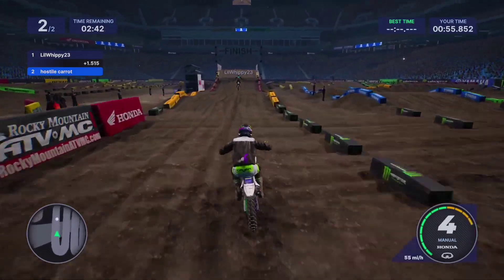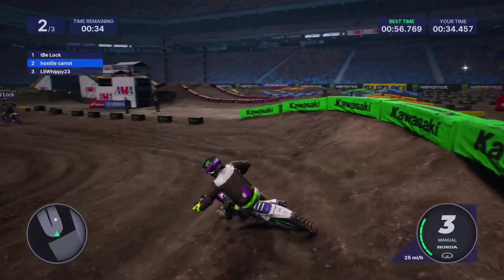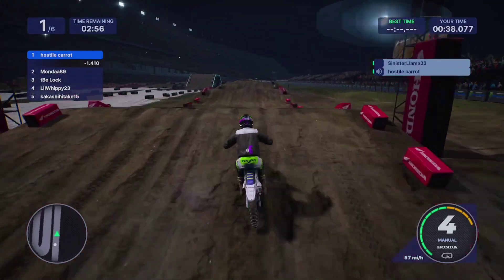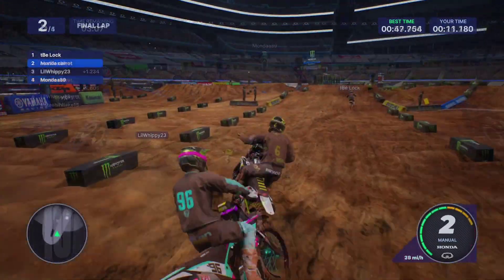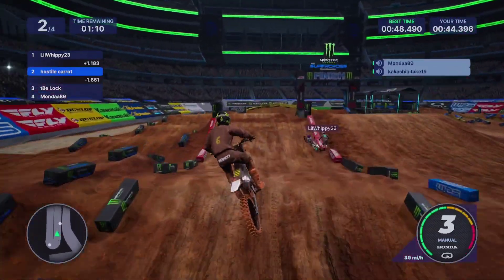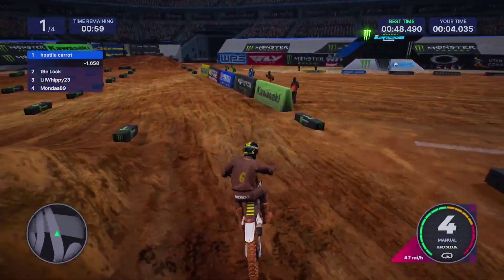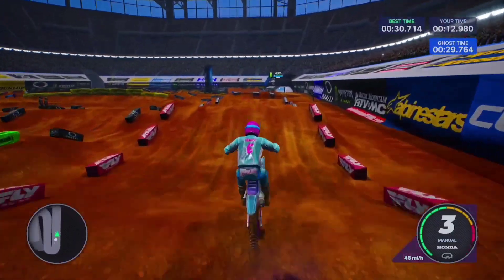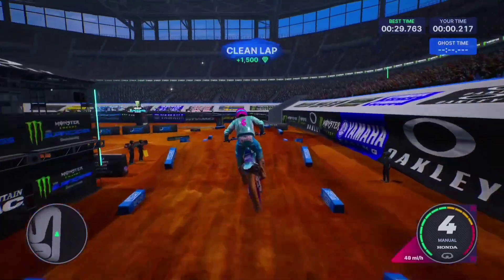How to Corner Scrub (Corner Glitch) Like a Pro in Monster Energy Supercross 5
This is the best tutorial on the internet for people who want to learn how to turn fast in any Milestone game, while the tutorial is shown on Monster Energy Supercross 5, this technique works on all the recent milestone games including MXGP 20, MXGP 21, Monster Energy Supercross 4, and Monster Energy Supercross 3.

If you want to turn as fast as the pros, you need to learn the corner glitch and this video will have you there in no time. While the controller input is simple (literally all you do is press the right stick in the opposite direction of the way you are turning), it is very difficult to do the scrub in a manner that will shave time. Hopefully the tips below (and in the video) will help!!

General Tips:
Tip 1: Momentum
The entire point of the corner scrub is that it allows you to turn tighter, meaning you can enter a turn faster and exit a turn faster than you ever have before.  Most tracks have eight to a dozen corners, if you are shaving two tenths of a second in every corner, you can easily begin to shave around two seconds on your lap time.
Tip 2: Go Easy on the Right Stick
It is extremely rare, that I will press the right stick all the way too the right or left. Most successful corner scrubs are completed by pushing the right stick less than halfway to either side. Typically closer to like twenty percent. Why? If you push the right stick all the way to the right your rider will dump the bike completely sideways. Might be good for some turns but definitely not all of them.
Tip 3: The Corner Dictates the Scrub
 In line with the first tip, how hard you press the right stick in the opposite direction is decided by how steep the turn is. Steep turns allow for a harder scrub and a faster turn. You can use less brakes coming in, hit the turn faster, scrub and leave with better speed. This makes a lot of sense, because when you implement the technique, you are dumping the bike sideways, the steeper the turn is, the more sideways you can get. On a flat turn, you can still use the technique, but you may only want to push the right stick 10% of the way either direction. Any custom track would be a great place to practice this because most of the default turns are steep and work very well with the corner scrub.
Tip 4: Learn when to scrub.
While this can be done in flat corners. It can be more difficult. Additionally, some turns are steep enough or long enough that the corner scrub is not necessary to hit the turn at max speed. You don’t need to corner scrub every turn so mess around with it, figure out where you're shaving time, and use It there.
Tip 5: Timing.
The most important part, the corner scrub is started as you are entering the turn. You should not be waiting until you are in the apex of the turn to press the right stick in the opposite direction. If you are slamming on brakes upon entry, that is the moment to began gradually pressing the right stick in either direction. A massive, massive pro tip is that you can also begin the corner scrub when you are about to land before a turn.
Tip 6: Use brakes.
When you are learning this technique. You are going to find a lot more success early on if you are applying the brakes while you are pressing the right stick in either direction. As you become better at the technique, you will want to use the brakes less and less. The entire point of this technique is maintaining momentum through corners. With enough practice, you should be able to get through a lot of corners without braking at all.
Tip 7: End early.
While the scrub technique starts moments before you are actually turning, you want to be letting go of the right stick somewhere around halfway to three quarters away around the turn. Get back on the gas as you’re letting off the right stick and you should have more traction then you’ve ever previously experienced.
Tip 8: Open up new lines.
You just learned how to exit a corner with a lot more momentum. Now you have the speed to hit that quad you were always wondering if it was possible.
Tip 9: Practice.
You can learn the fundamentals in a day, but this will take weeks of practice to execute consistently.

Good luck and see yall on the track.

MESX4 MESX5